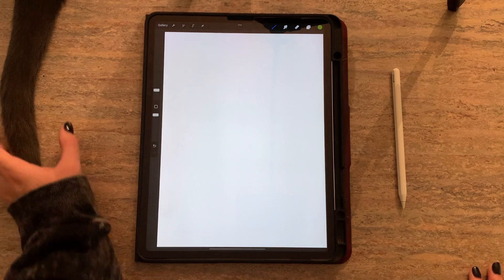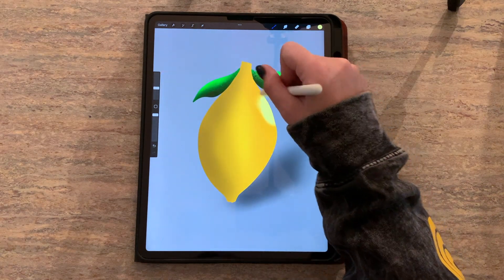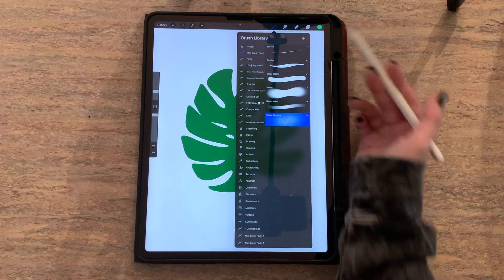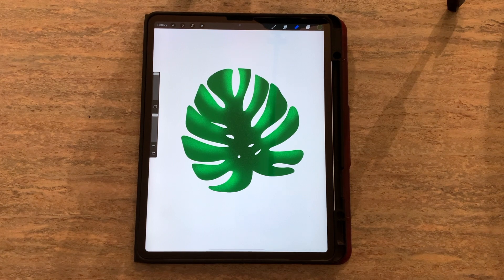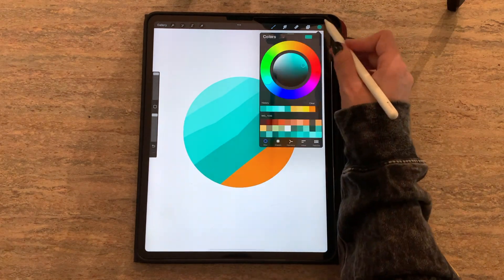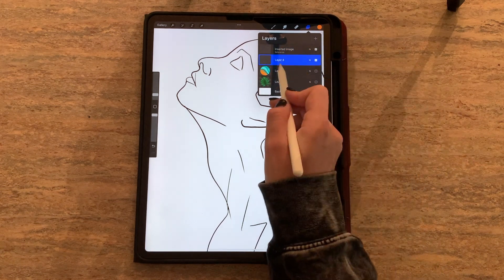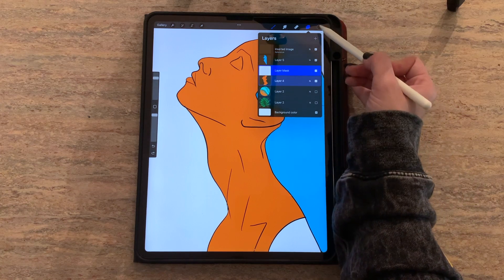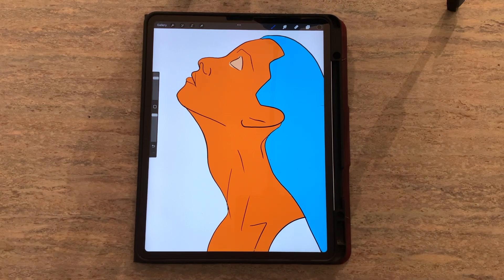How To Use Alpha Lock, Clipping Mask, Layer Mask, and Reference Layer in Procreate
These tips will cut your work time in half! Everything I wish I would have known when I first started to use Procreate.